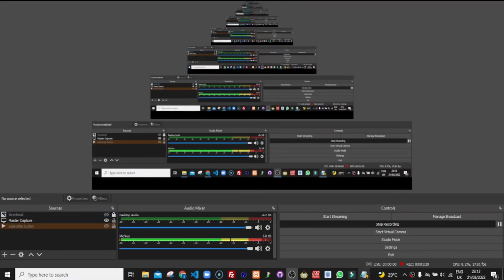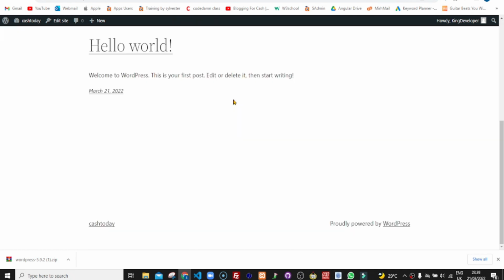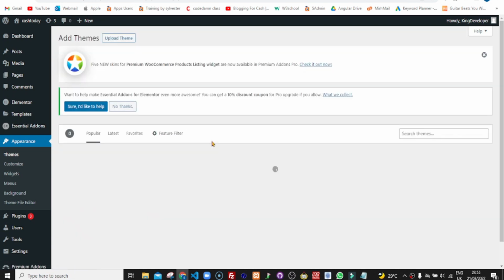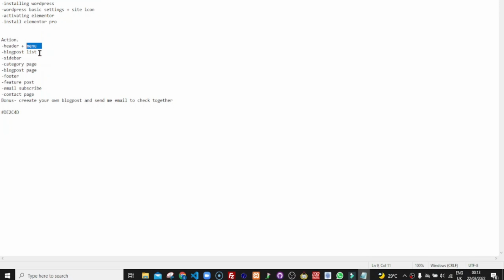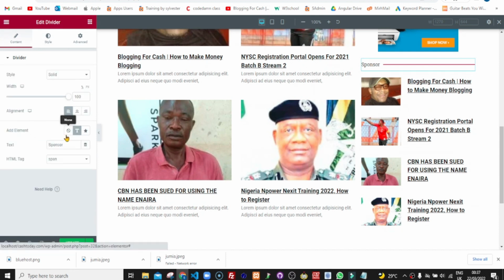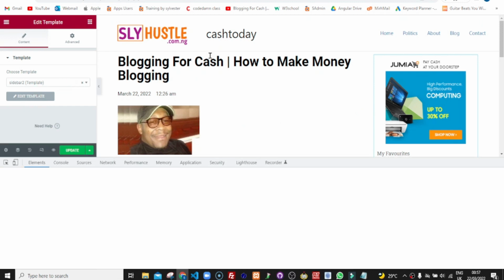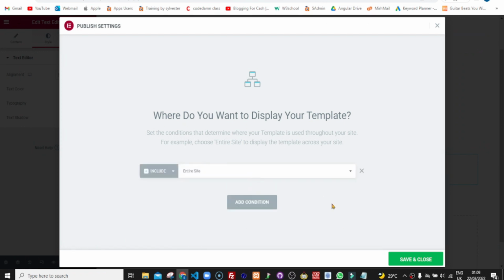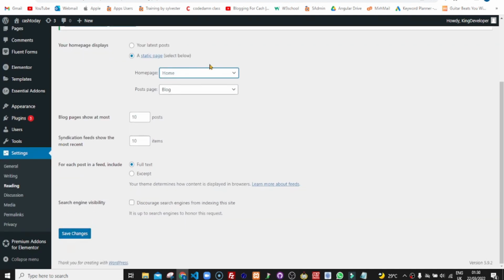How To Build A Wordpress Blog in 2024 | Build Wordpress Blog Fast Guide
In this video i show you step by step how to build a beautiful blog on Wordpress with Elementor.

1. I will build your blog
2. I will build an eCommerce online store for you
3. I will train you on how to build blog and Website
4. I will give you premium tools to automate your development